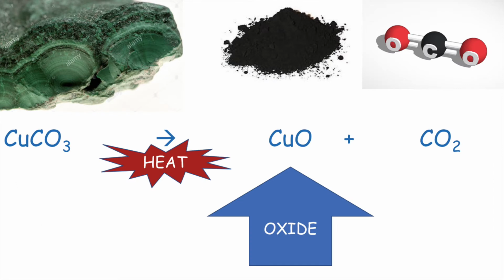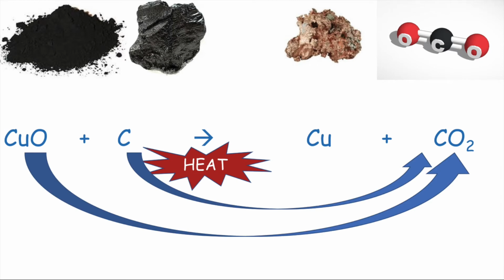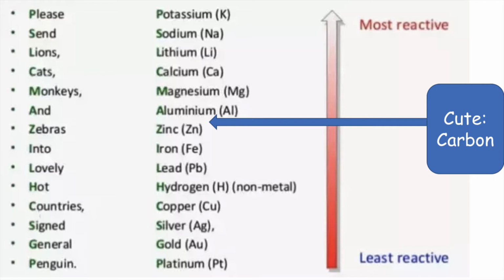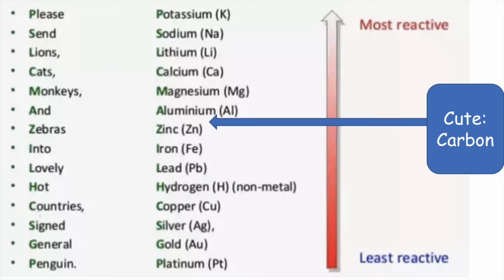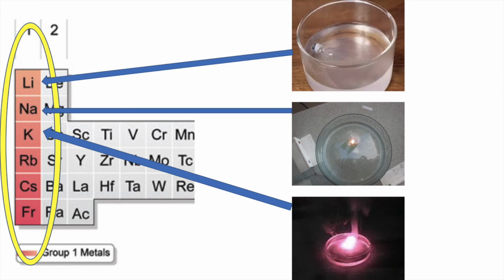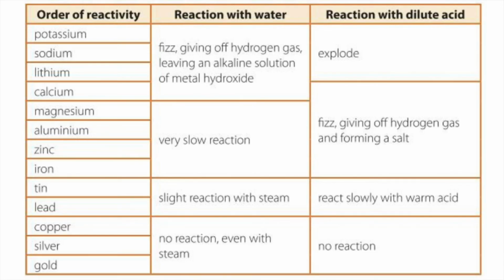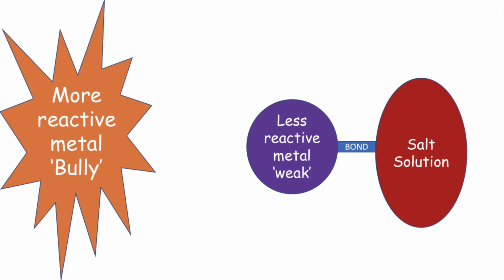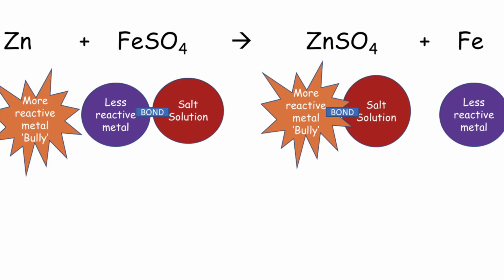Chemistry Combined C5 (F&H) Chemical changes part 1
This video is for use by the students of Budehaven during the Coronavirus isolation period